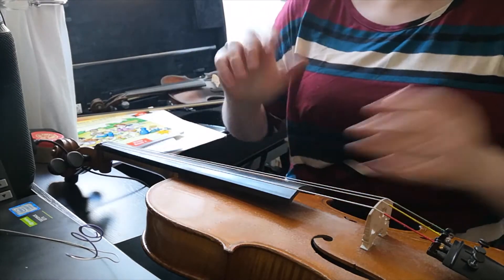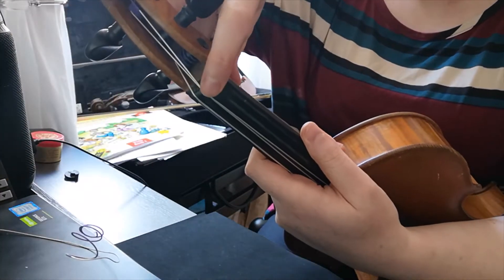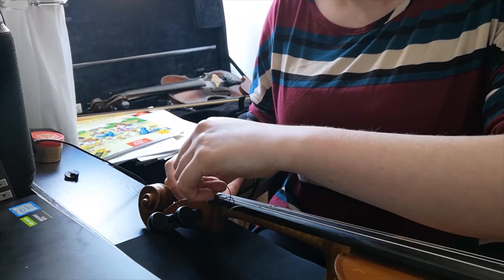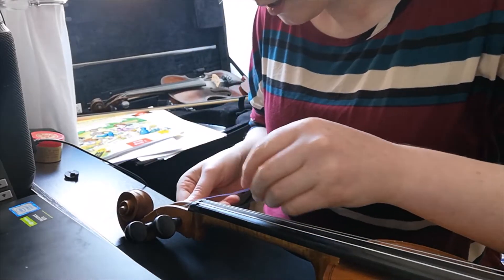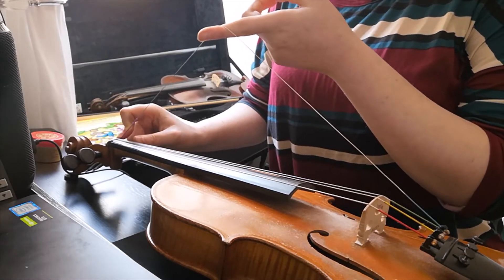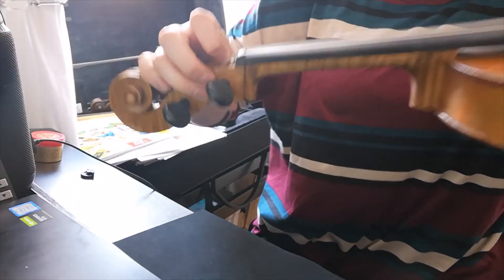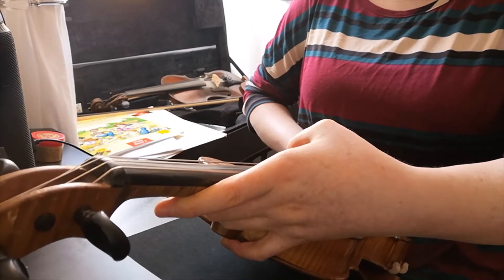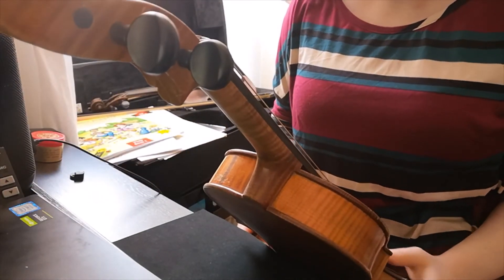How to change a broken string on your Violin or Viola